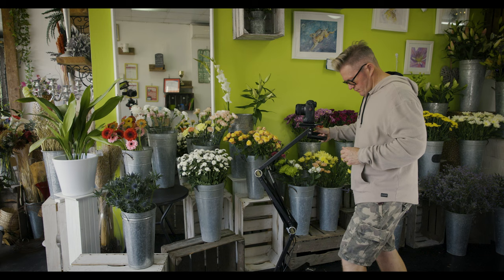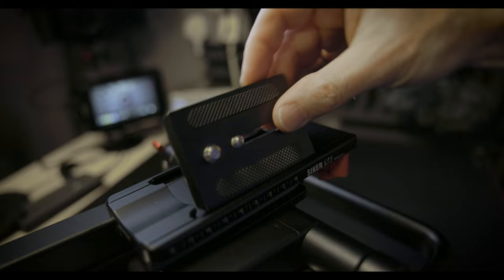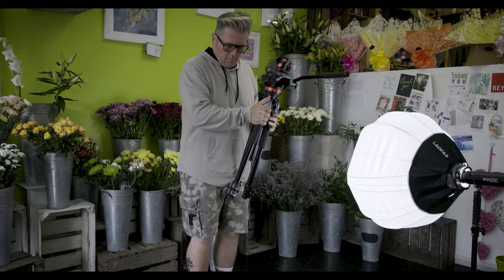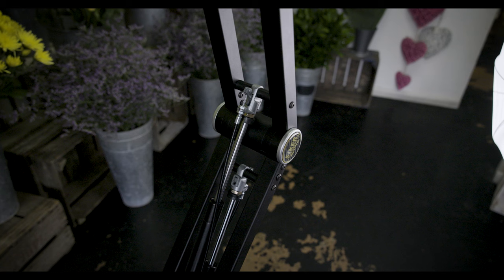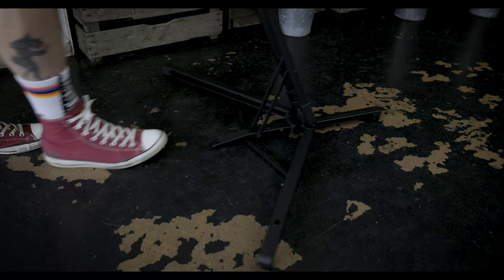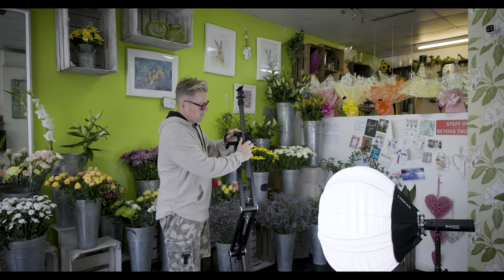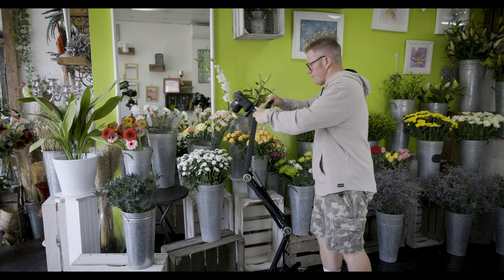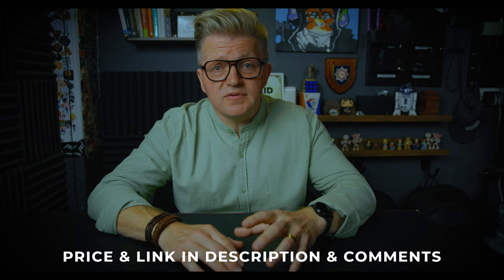BETTER than a TRIPOD - Get Creative with the ACTPRO !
Better than a Tripod the ACTPRO by SIKER will it replace your Tripod ?

Say goodbye to traditional tripods and experience the biggest update to videography equipment in decades, with ACTPRO - the revolutionary camera positioning tool instead of a TRIPOD.

Where to Buy DJI Mini 3 Pro ND Filters & DJI Mini 3 Pro:

If you want SMOOTH AS PIE footage you need to slow down the shutter on the DJI Mini 3 Pro. TO do this you will need a good set of Neutral Density (ND) Filters.
Adding ND Filters allows you to slow the shutter down so you can achieve natural looking motion blur in your video.

CURRENT DISCOUNTS & DEALS
BEST PRICE ON ADOBE PREMIERE PRO & CREATIVE CLOUD

I hope you enjoy watching this video. Cheers & Gone :)

MY VIDEO + PHOTOGRAPHY GEAR AT the BEST prices:
Main Camera
Little Camera
My go to Lens
My Wide Angle Lens
The Lens I want
My B-Roll & Macro Lens
Awesome Lens
My Portrait Lens
Awesome Gimbal
Great Travel Gimbal
Cheap GoPro
Rode Wireless Microphone
Rode Microphone
Cheap Drone
My Black Ops Tactical Camera Bag

IF YOU WANT ME TO REVIEW YOUR BITS & BOBS SEND IT TO:
Hieth George
27 Marions Way
Exmouth, Devon, UK, EX8 4LF